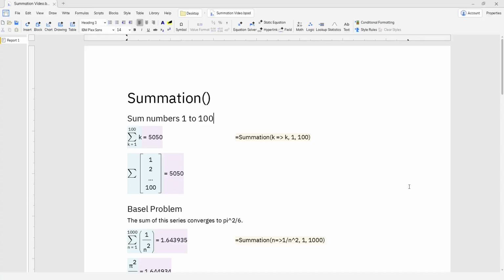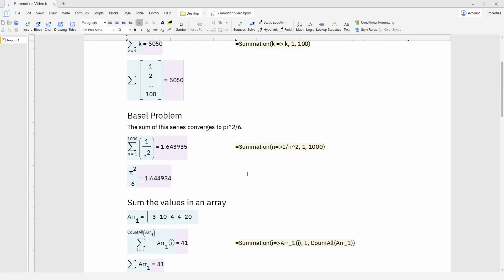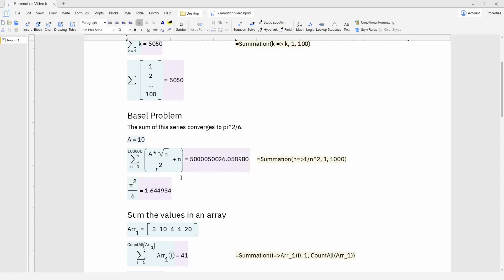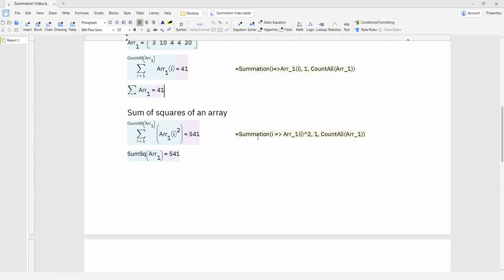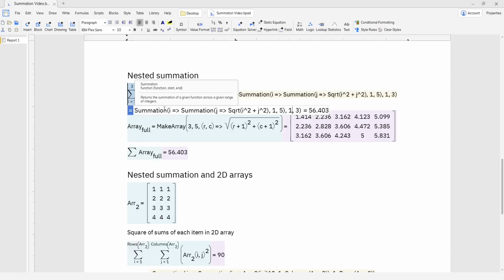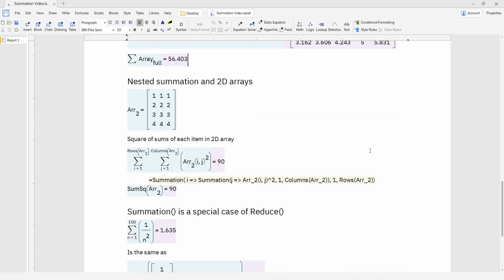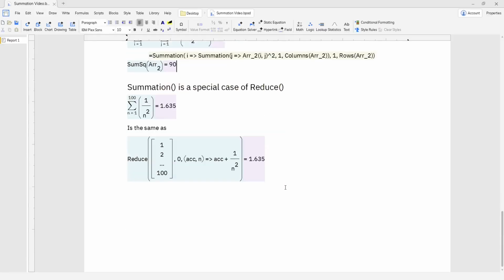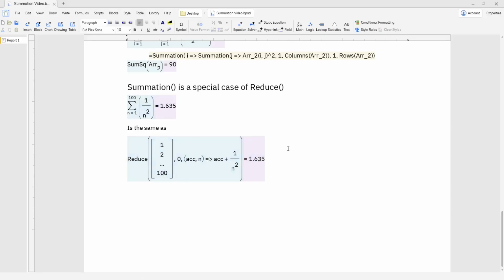Blockpad | Summation() function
This video covers the Summation() function for summing mathematical series by looking at a few examples.

00:00 Intro
00:35 Example 1 - Sum numbers 1 to 100
01:21 Example 2 - Summing the "Basel problem" series
02:38 Example 3 - Summing items in an array
03:45 Example 4 - Nested summation
05:32 Example 5 - Nested summation on a 2D array
06:44 Reduce() as a more generalizable Summation()
08:11 Conclusion